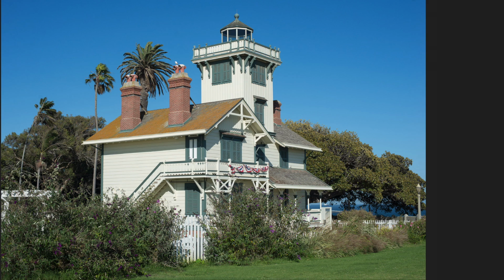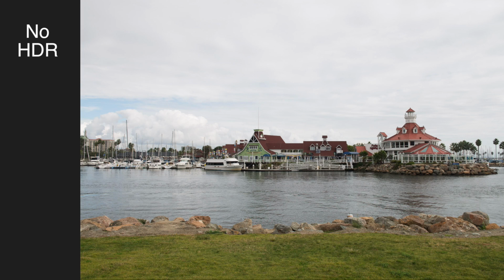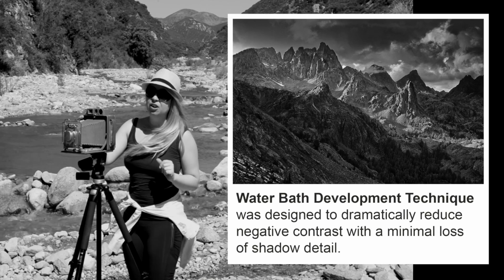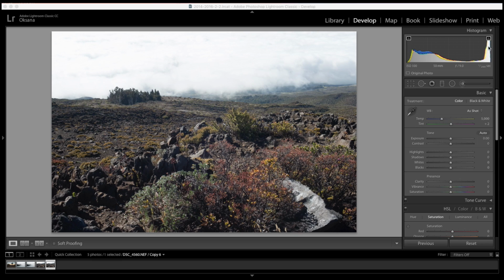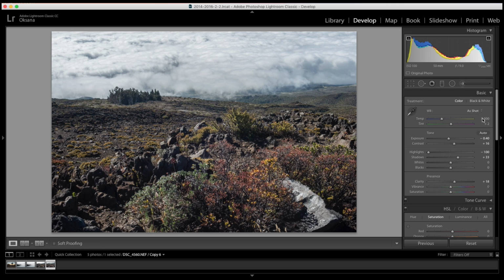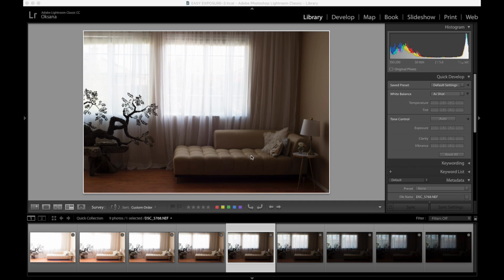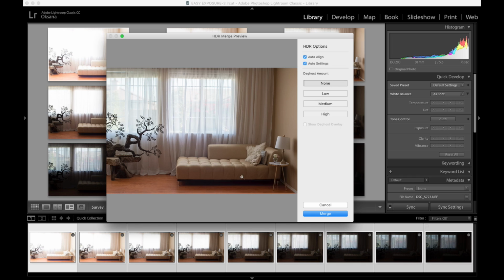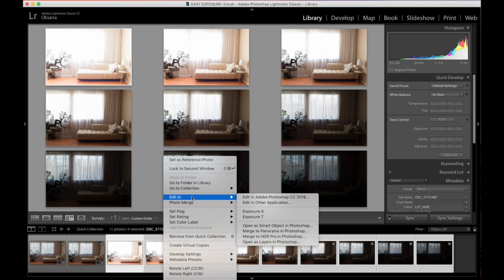Lesson 37 - HDR Photography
In this video, we will be talking about HRD Photography, how to photograph and edit HDR photos.

VIDEO TIMELINE

00:00 - What is HDR?
03:04 - When to use HDR?
07:36 - How to use in-Camera HDR?
10:36 - How to create HDR out of the single image?
14:50 - How to shoot images for HDR procession?
18:36 - How to create HDR out of multiple images in post-production?

If you are new to my channel, you might want to start from Lesson 1:

Nikon D610 Camera

Nikon D5300 Camera

Nikon 50mm Lens

Nikon 30mm Lens

Camera Tripod

Sony Lavalier Microphone

Audio-Technica Microphone